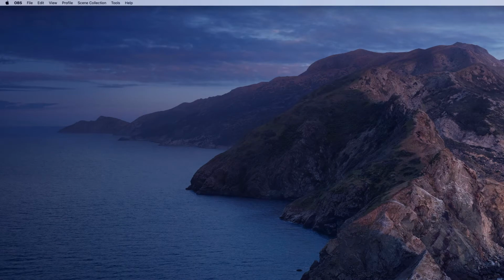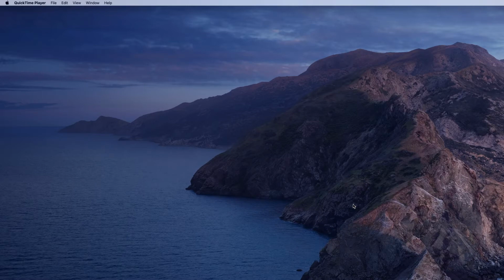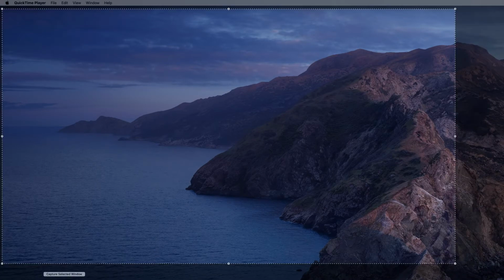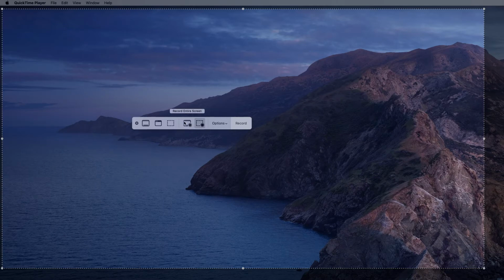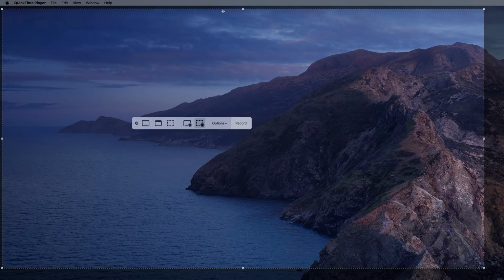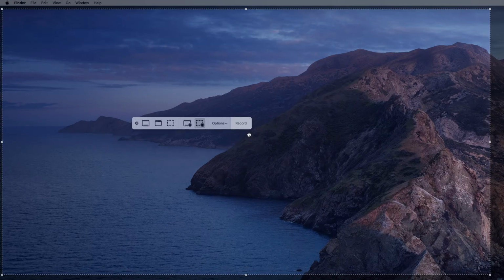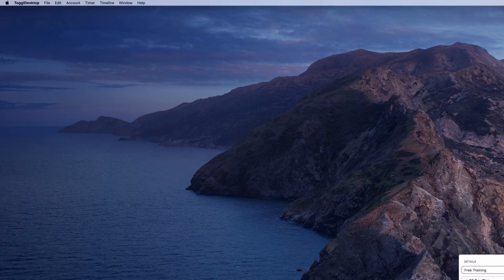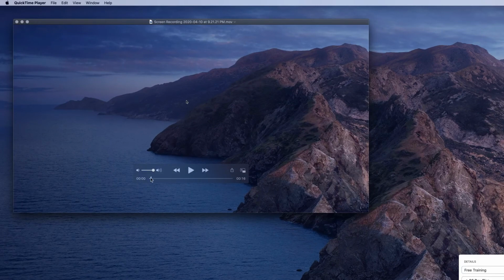Record your screen with sound on your Mac for Free with QuickTime!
Use this technique to record your screen for presentations, tutorials, or webinars.